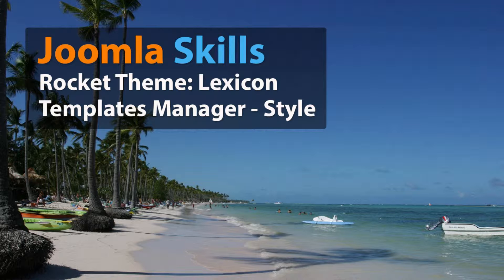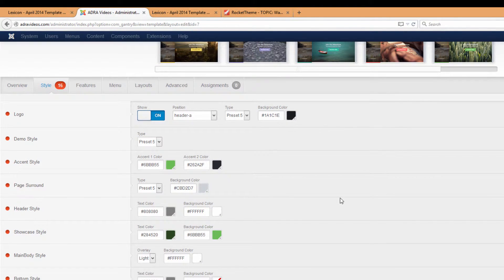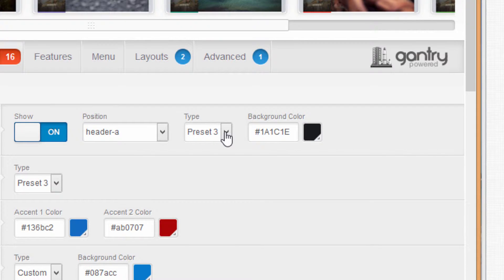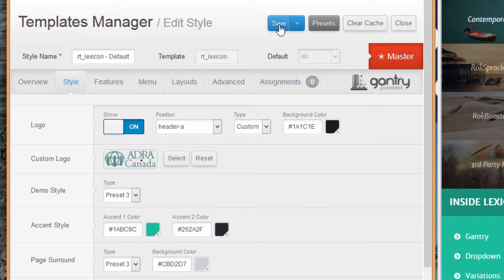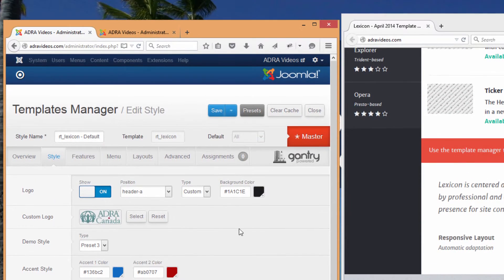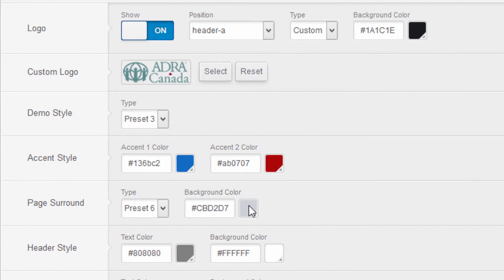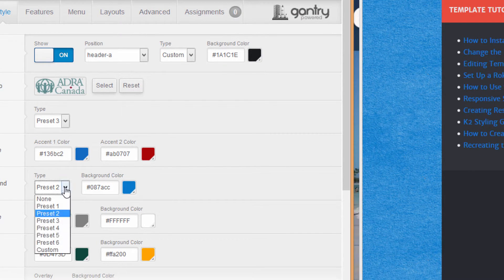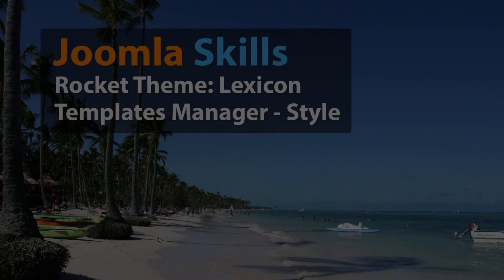RocketTheme Tutorials: How to Work with Template Manager to Customize your Joomla Template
In our series of video tutorials on the Rocket Theme  templates for Joomla, we show you how to build amazing websites with no coding skills. In this lesson learn how to customize the style of your website in Template Manager.  Change the colors of background, text, and the textures of the surrounding page.  Learn how to add your own custom logo to a Rocket theme template for Joomla 3.